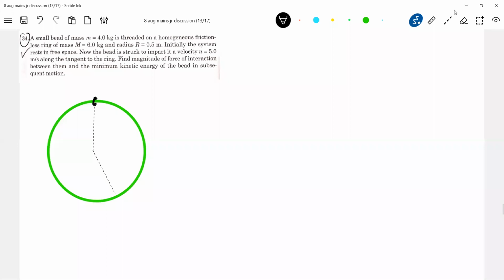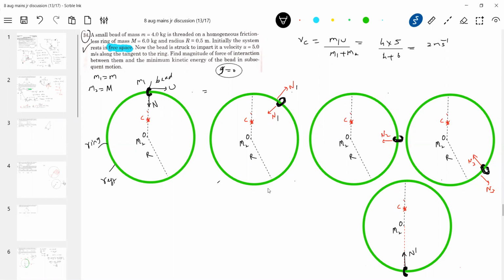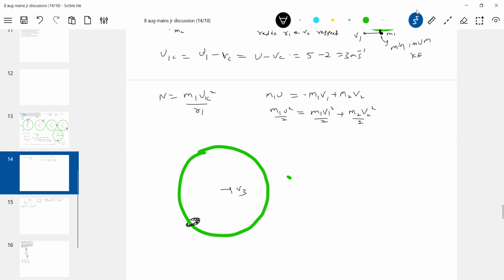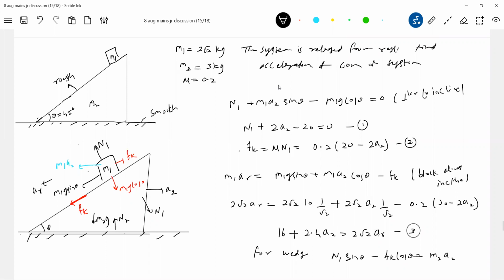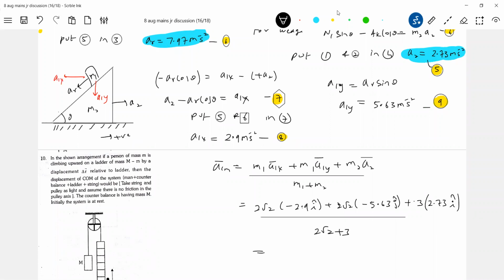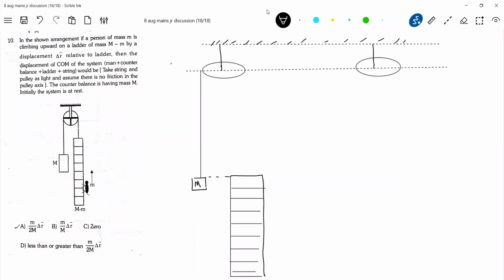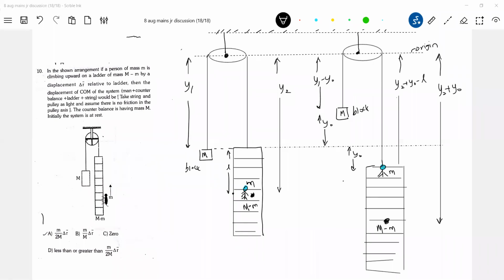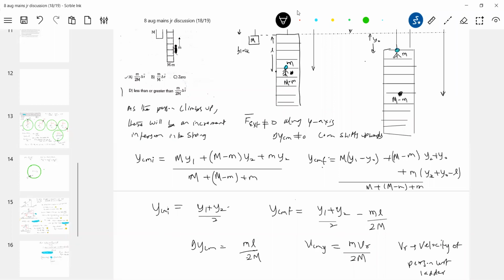jeeadv 6/5) | motion of centre of mass bead and ring system | acceleration of centre of mass of